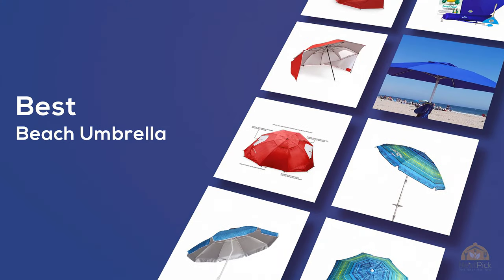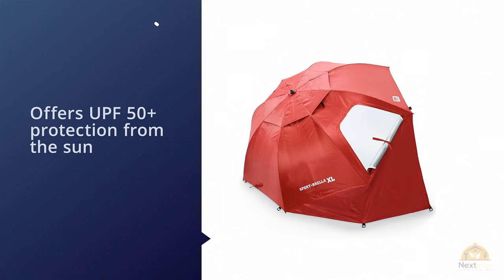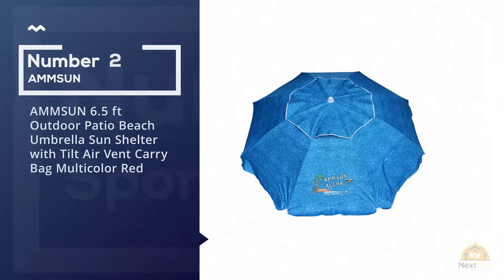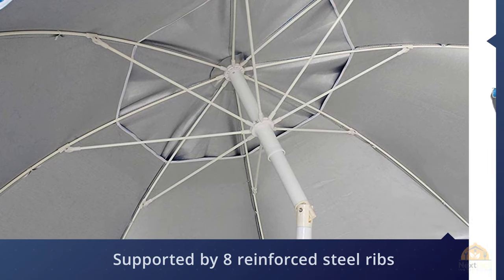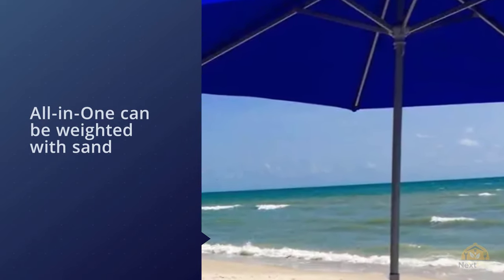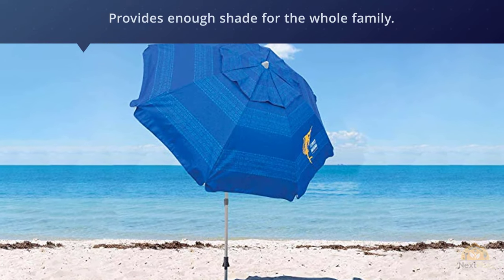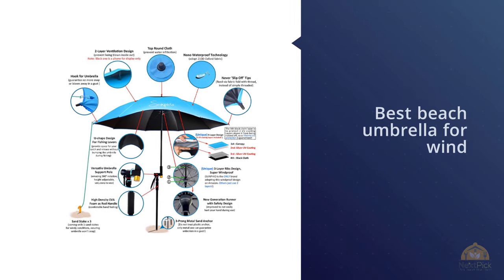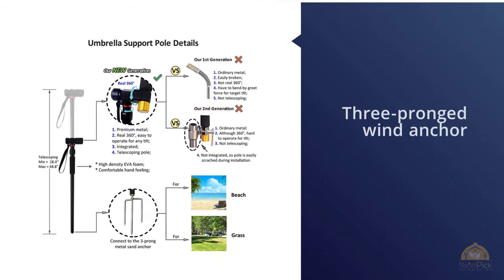Top 5 Best Beach Umbrella Review in 2024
Best Beach Umbrella featured in this video:
0:23 NO.1. Sport-Brella Vented SPF 50+ Sun and Rain Canopy Umbrella
1:18 NO.2. AMMSUN 6.5 ft Outdoor Patio Beach Umbrella Sun Shelter with Tilt Air Vent Carry Bag Multicolor Red
2:01 NO.3. BEACHBUB All-in-One Beach Umbrella System
2:46 NO.4. Tommy Bahama Sand Anchor 7 feet Beach Umbrella
3:31 NO.5. Sunphio Large Windproof Beach Umbrella, Sturdy and UV Protection

What Is A Beach Umbrella?
A most exceedingly awful aspect concerning heading off to the beach is the inescapable burn from the sun. While relaxing on the beach while the youngsters' play can be magnificently unwinding, one difficult day on the beach can bring about a terrible burn from the sun that can save you inside the house or lodging for a considerable length of time following. While sunscreen can shield you from this result, it very well may be considerably hard to make sure to apply it as regularly as you should. In addition, the sun is sweltering! Contingent upon what beach you're at precisely, and what season it will be, it very well may be almost difficult to remain at the beach the entire day because of the warmth. Fortunately, there is an item that can handle both of these issues – a beach umbrella.

There are bunches of beach umbrellas available, each with their own highlights. To locate the most elite, we looked into many items, thinking about quality, set up trouble, the stay (or scarcity in that department), transport ease, size, sturdiness, and insurance plan accessibility to rate every item.

What is the best Beach Umbrella?
We strive to review as many products as we can, read realtime reviews, and made our own ranking. We welcome all your comments.